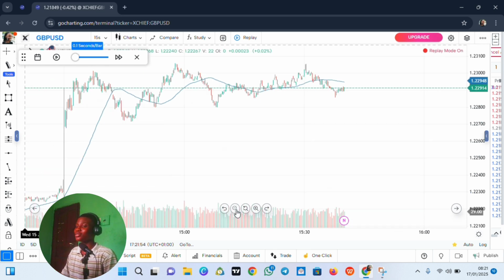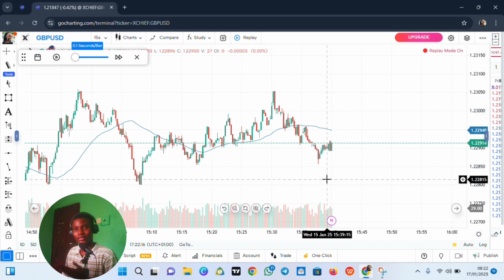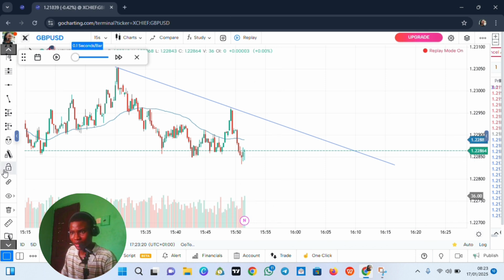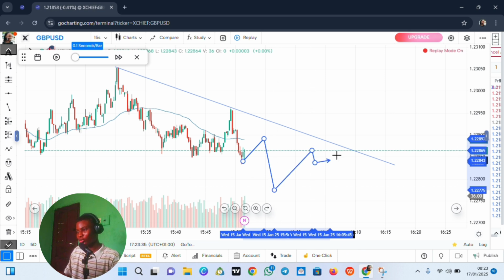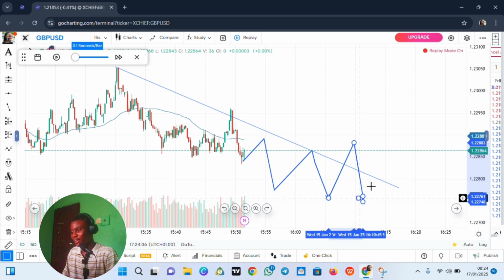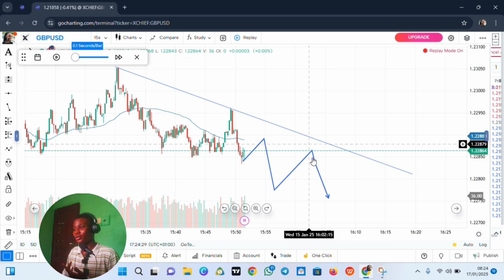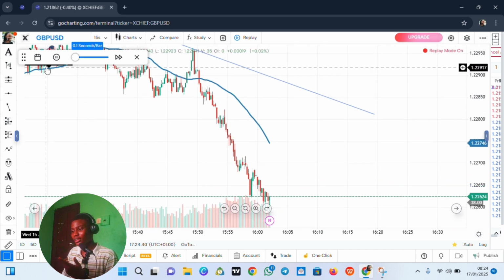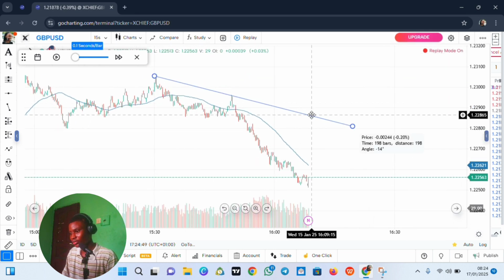How to Draw Trendline Correctly in Trading Analysis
Master the steps of drawing the Trendline Correctly when analyzing he forex or crypto Market so as to avoid Little mistakes and errors.